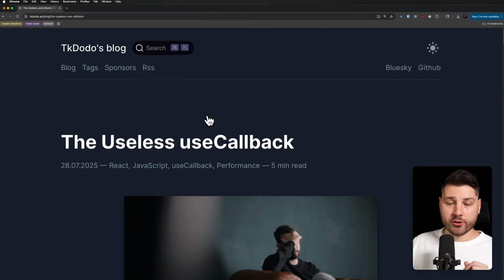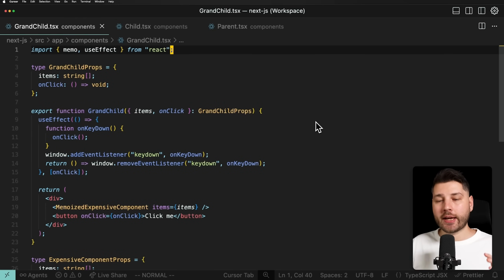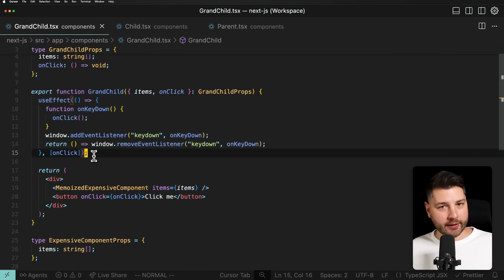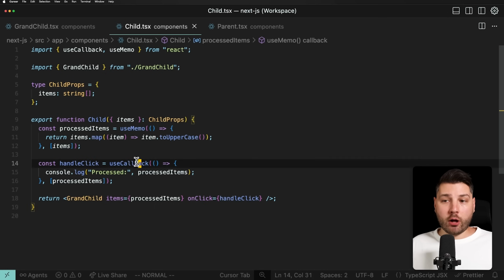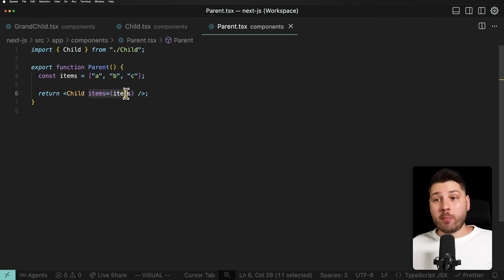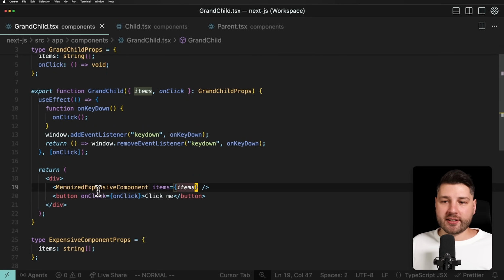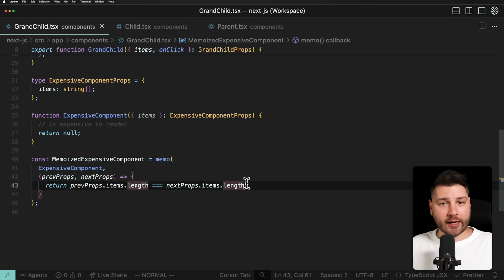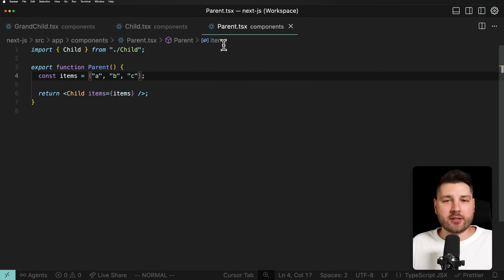The Wrong Way to Optimize Performance in React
In this video, I'm going to show you how memoization in React with hooks like useMemo and useCallback is mostly useless and not worth the effort. In most real world applications, using these hooks produces absolutely no benefit whatsoever. Instead of obsessing over memoizing everything perfectly, you should opt to have a better component architecture overall, which would have a much bigger impact. Let's see why.